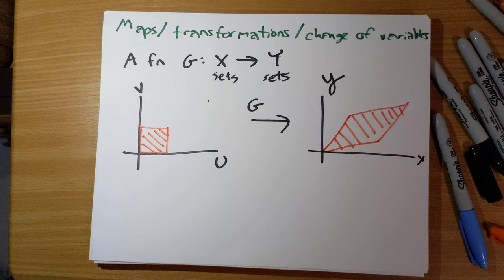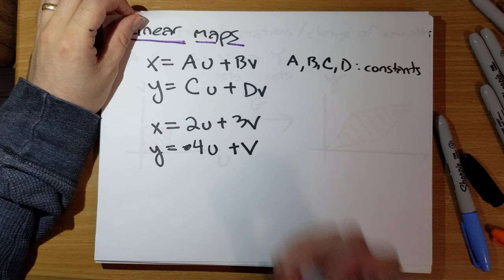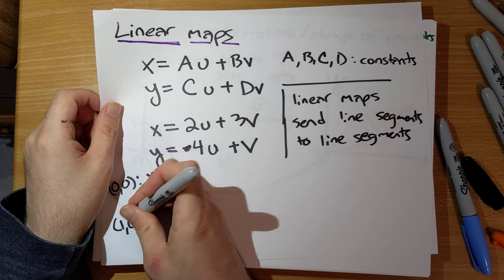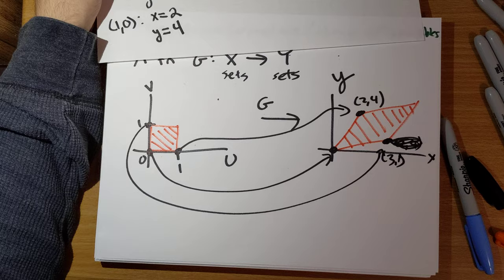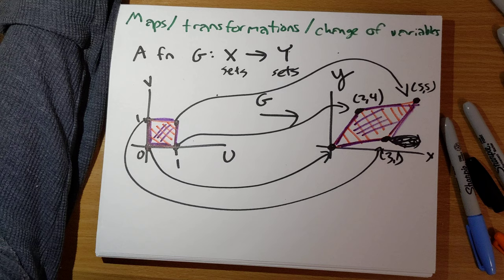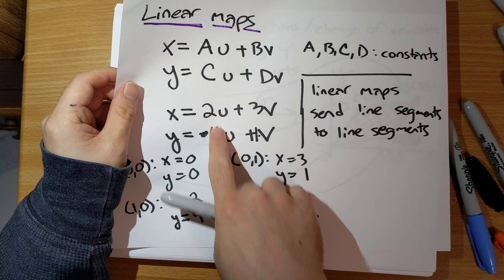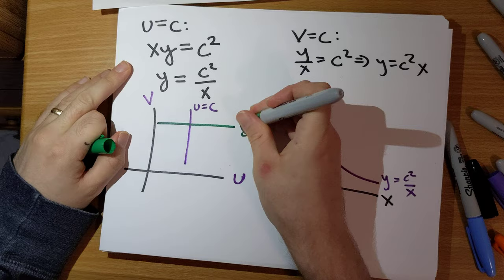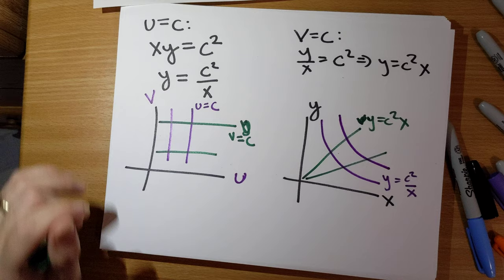maps/transformations/change of variables